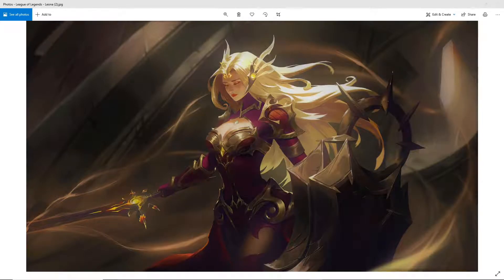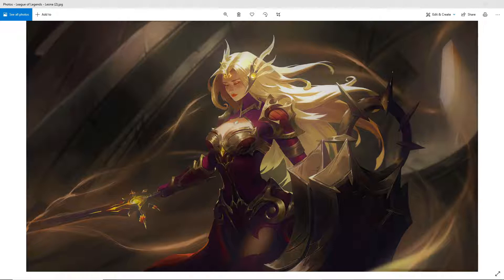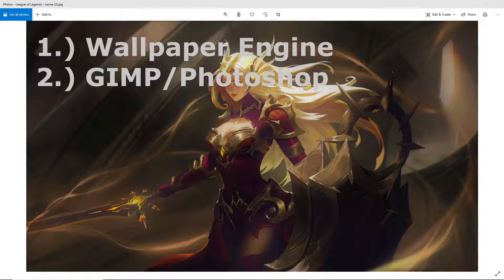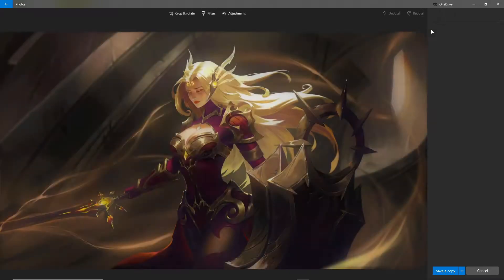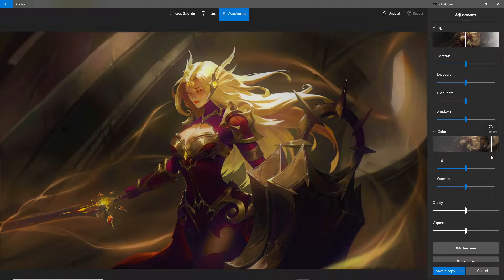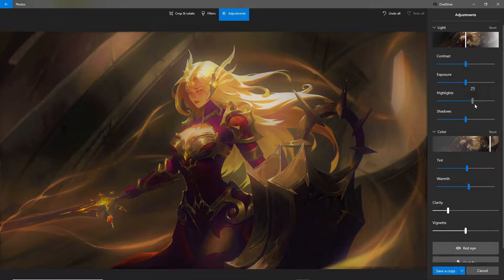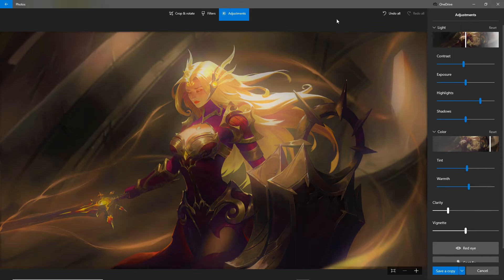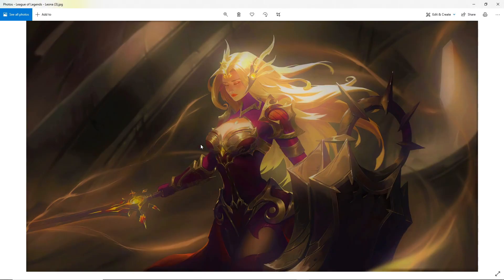Wallpaper Engine Tutorial: Part 1 - Introduction and amplification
What's up buttercup.
So the previous tutorial series I made is somewhat outdated and frankly amateurish. So, I've decided to make a proper series that will last longer and teach you how to animate a wallpaper using GIMP and Wallpaper Engine.
This method requires more time and energy but yields far superior results.

In this series we'll be making a wallpaper from start to finish and I'll explain how and why I'm doing things. Next up: starting with GIMP!